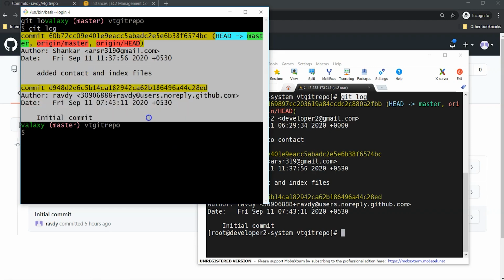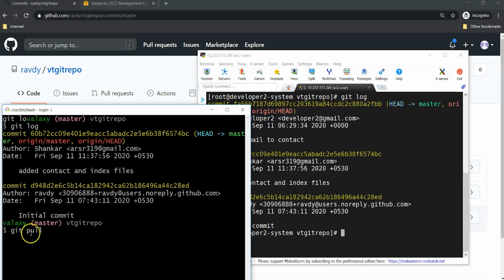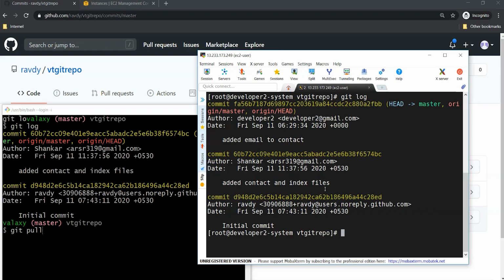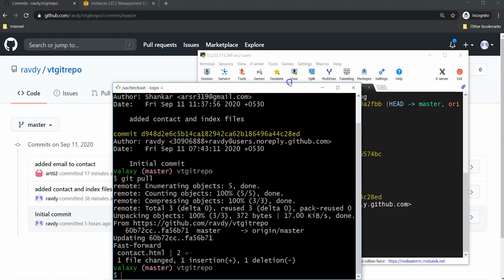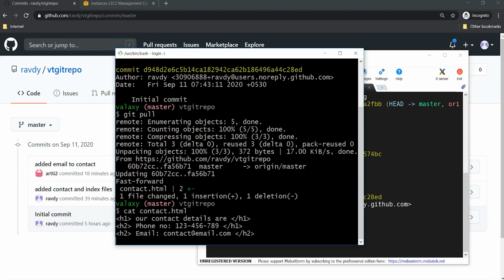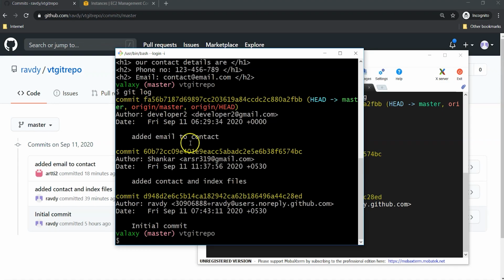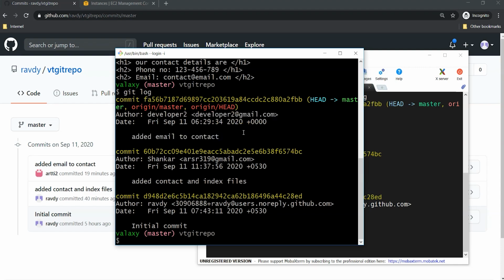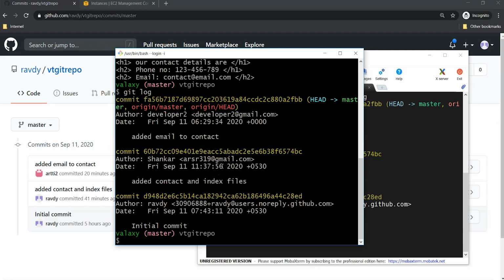22. Git Clone Vs Git Pull | DevCloud Pro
Git Clone Vs Git Pull @DevCloudPro